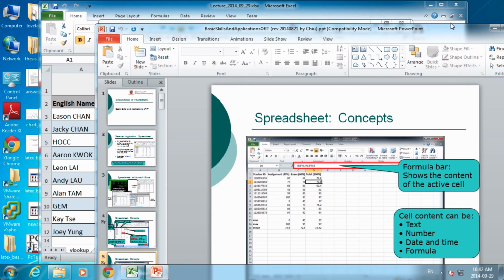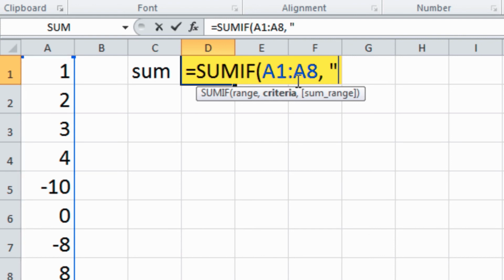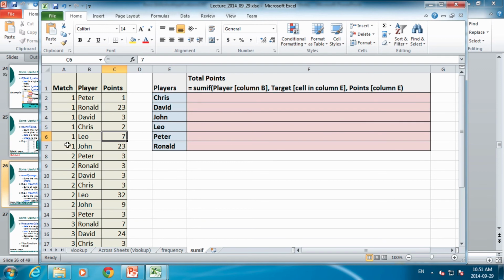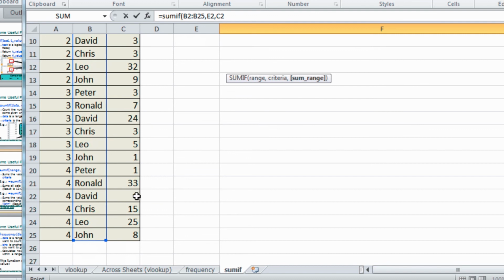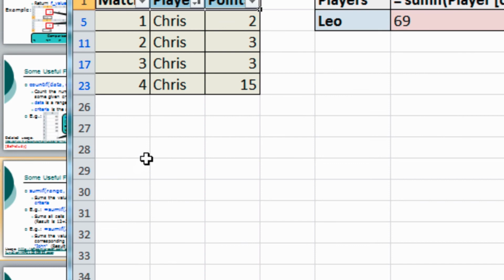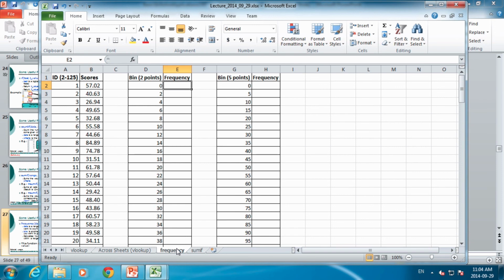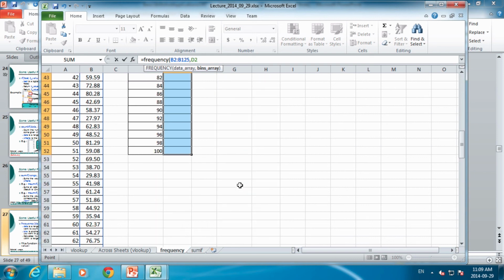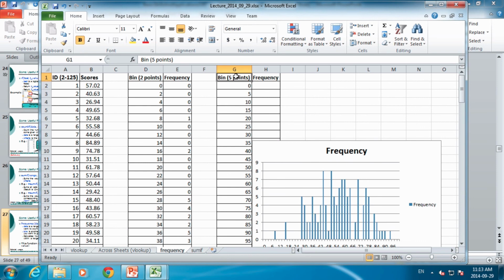ENGG1000AD - Sep 29 Lecture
ENGG1000AD Sep 29 Lecture Recording - Use of Excel

We have covered the use of the functions "sumif" and "frequency". If you would like to download the practice spreadsheet, please follow the